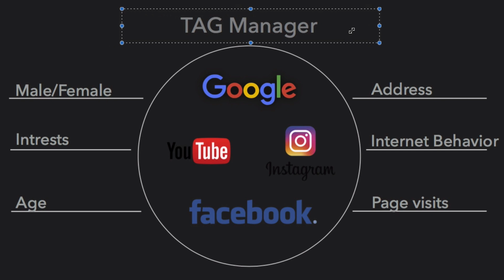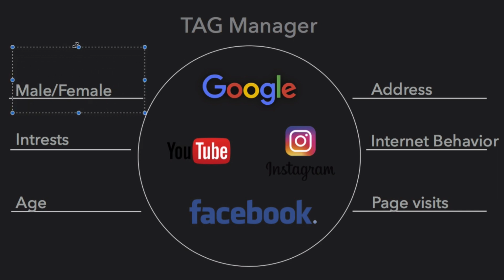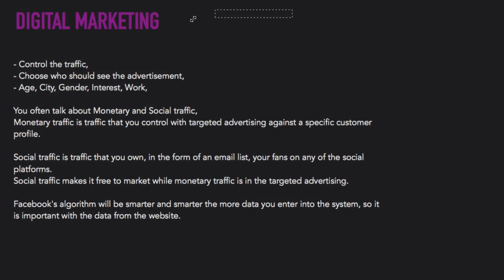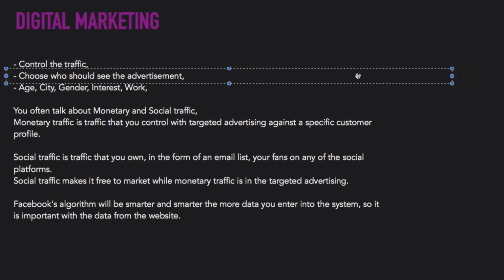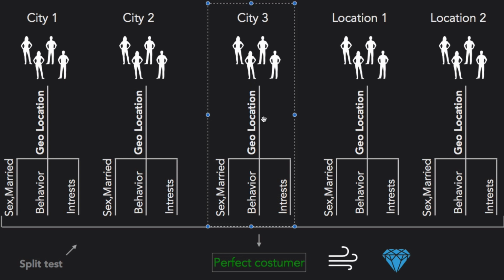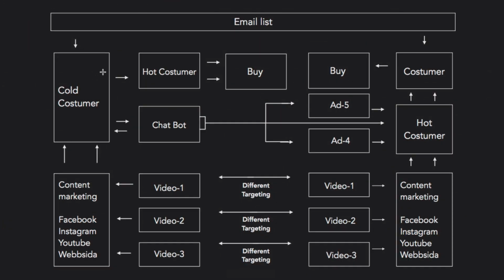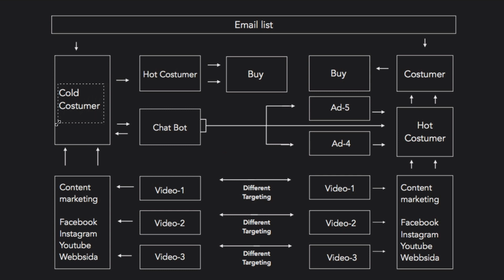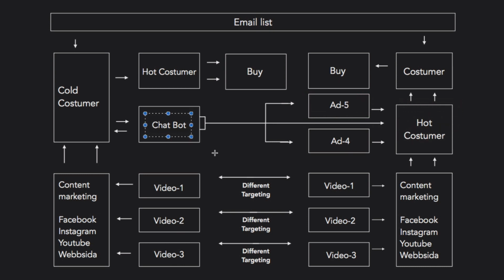Digital Marketing Basics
Welcome my name is Johan I help companies grow online with digital marketing, advertising campaigns and sales systems.

I run an advertising agency RVLT Media

In the video, I will go through the basics of digital marketing and explaon what you will need as a company to drive successful online advertising campaigns.

My goal with this video is to be able to give you tools and information to start running a digital campaign online and take advantage of the traffic generated with a campaign online.

Digital marketing is still something that many companies do not use unfortunately, and I hope that with this guide you can lower the threshold so that you will be able to run a successful online campaign and of course drive more business to your company.